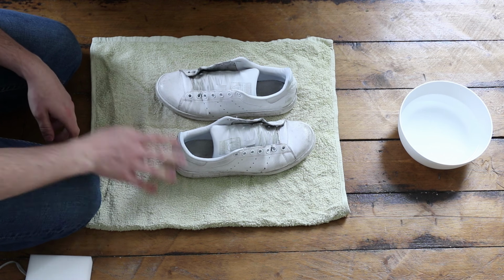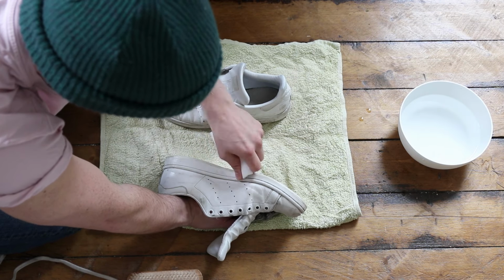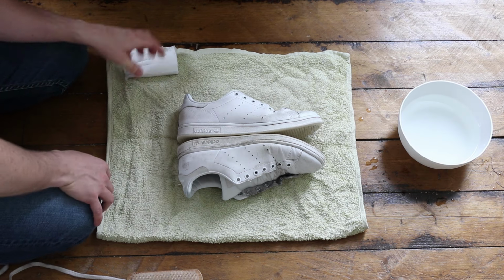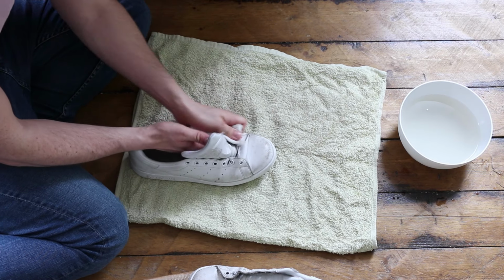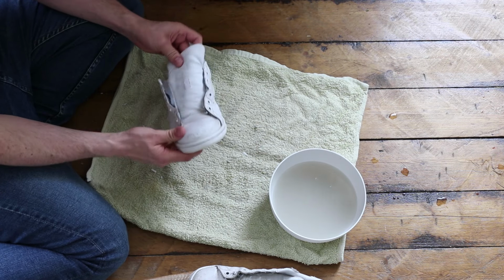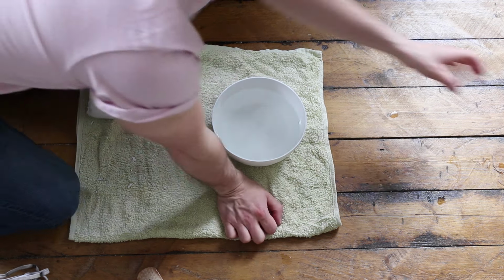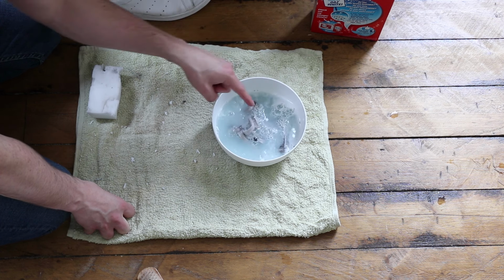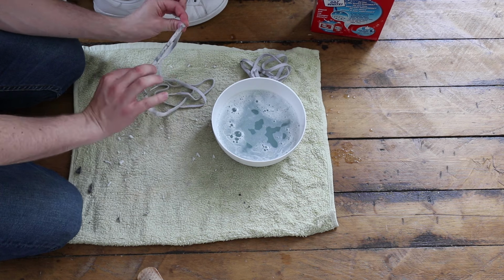Adidas Stan Smith Restoration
How to clean white stan smith sneakers

In this video, I attempt to restore a pair of White Adidas Stan Smith trainers back to almost new.

These sneakers are a year old and not in the best of condition, so it will be a challenge.

I'm pretty happy with the end result given the age and condition of the trainers. At least now they are wearable again without looking too shabby.

PRODUCTS USED:

Shoe brush
Laundry Detergent
Magic Eraser Sponge
Angelus Flat White Acrylic Leather Paint

STEPS:

First, you need to remove the laces from the trainers and place them in a bowl of hot water with some laundry detergent.

Brush the trainers down to remove any surface dirt.

Run around the trainers with a damp magic eraser to clean them up.

Paint any areas that are scuffed or scraped using the angelus flat white acrylic leather paint and leave to dry.

Repeat the last step as necessary until the marks are no longer visible.

Re-lace and enjoy.

Camera gear used:

CAMERA 1
MAIN LENS
SECONDARY LENS

CAMERA 2 (Newer model)

CAMERA 3 (Newer model)